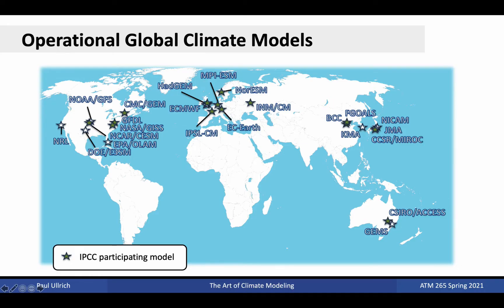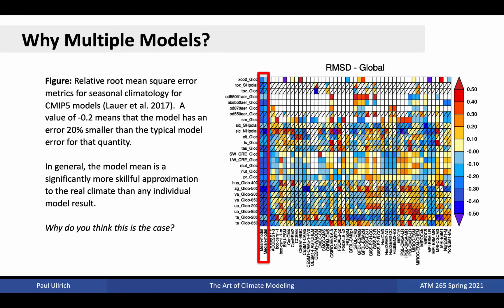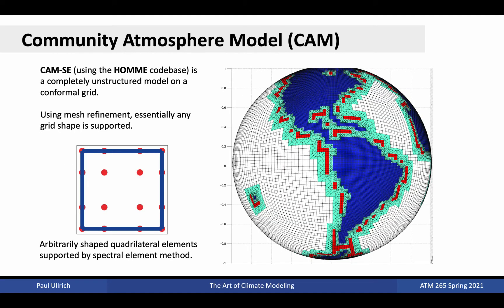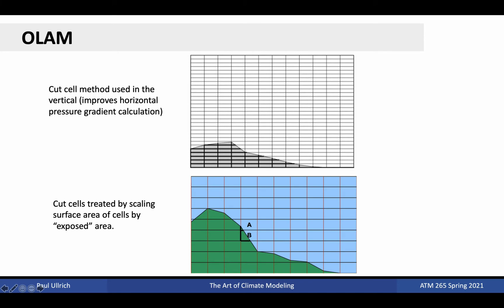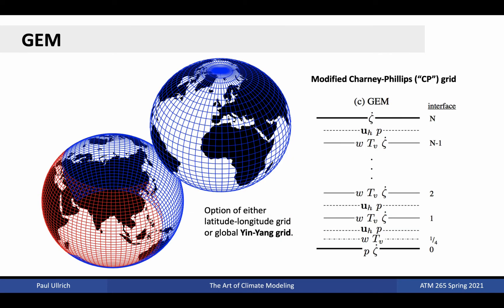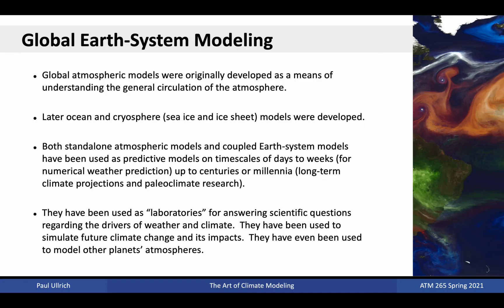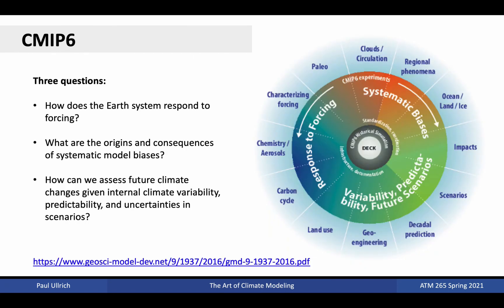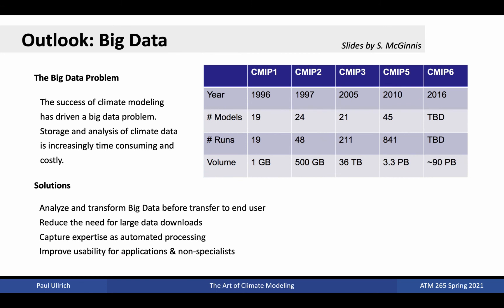The Art of Climate Modeling Lecture 11 - Modern Climate Modeling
Why Multiple Models; Models from Around the World; Course Summary